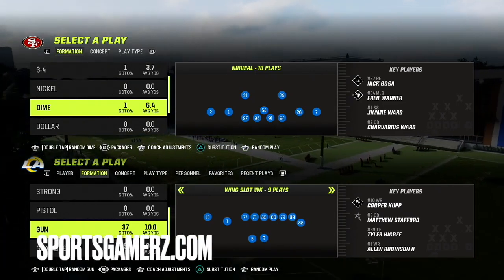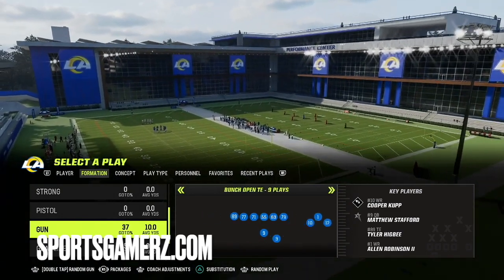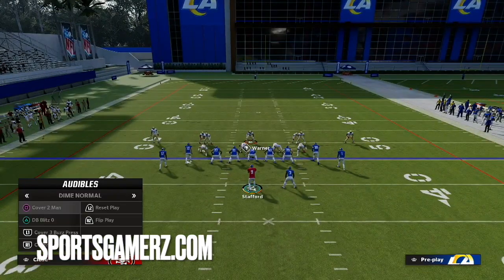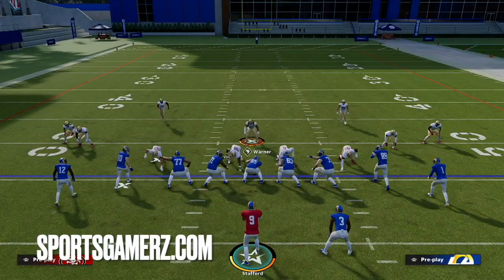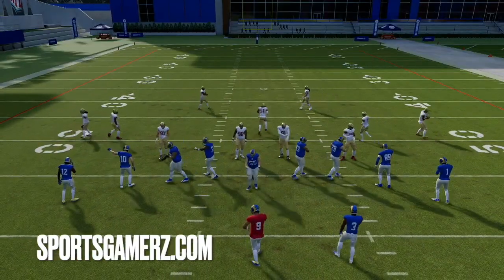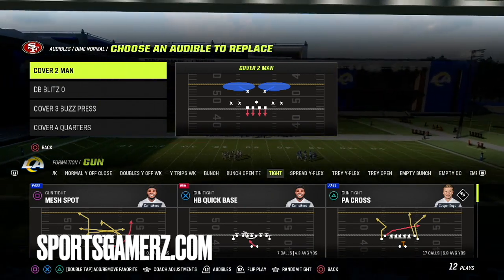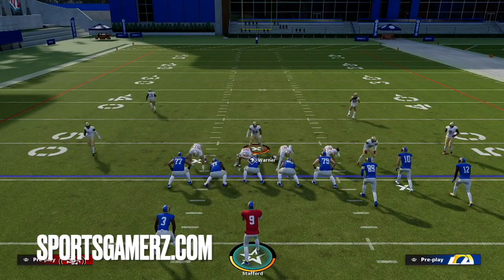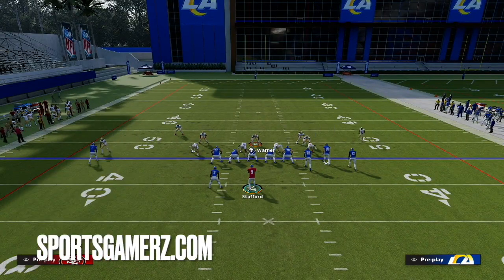INSTANTLY IMPROVE YOUR MADDEN 23 DEFENSE WITH THIS ONE SIMPLE TIP!